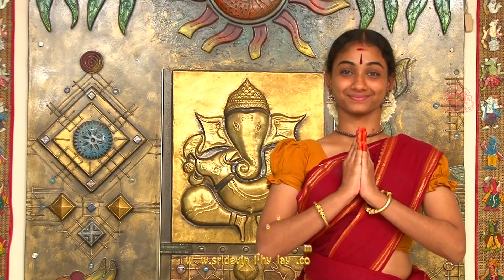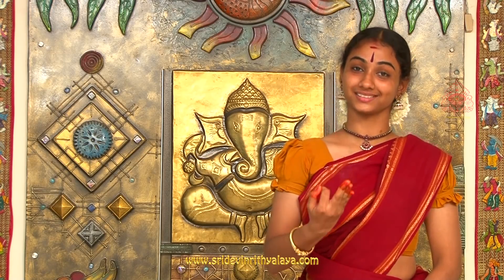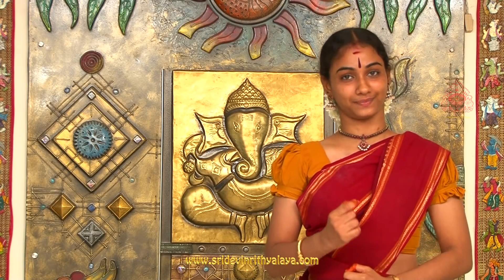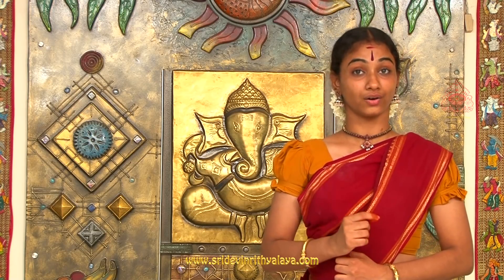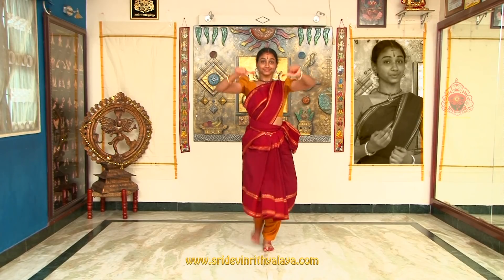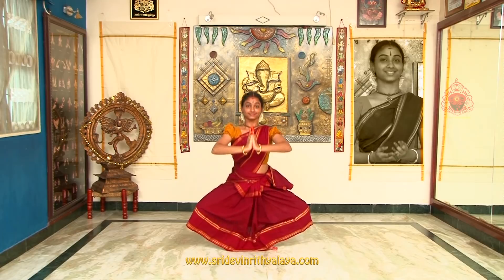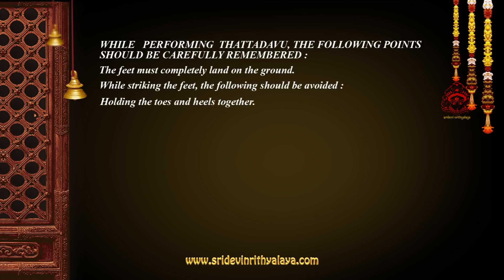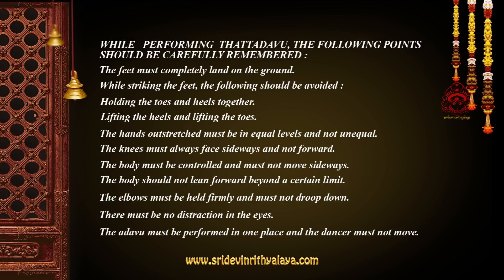Praarambham tutorial 01 - Sridevi Nrithyalaya - Bharathanatyam Dance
Tutorial 01
Praarambham - Learning Melattur style Bhrathanatyam basics online
            Adavus Introduction, Tattadavu 01 & Asamyuta Hastas

Dancers - Harinie Jeevitha, Ananya Srinivasan & Suvasani Kannan

To cater to the request of keen learners from all over the world, who are interested in learning the Melattur style Bharathanatyam , SDN humbly presents ‘Praarambham’. This is a set of tutorial videos to learn the basics of Melattur style online, which will be published on YouTube on the 1st and 3rd Sundays of every month. The basic Adavus have been presented in three speeds starting from slow and moving on to fast tempo and receding back to the slow tempo, which will be useful for learners to improve stamina. Tips and suggestions to avoid mistakes in doing Adavus are presented in the videos. Along with the Adavus, aspects of Hasthas and Viniyogas are also covered.

All the best! Our copyright policies on SDN's productions

Since SDN is run by SRIDEVI NRITHYALAYA TRUST, all the productions of SDN, be it music or dance, become intellectual property of the Trust. Sridevi Nrithyalaya Trust (SDNT) owns all the productions and will not allow anyone to download or use SDN videos/audios, even if it is meant for non-commercial purposes.

With able legal guidance, our team works meticulously in curbing audios/videos of Sridevi Nrithyalaya that have been used in unauthorized ways and uploaded on social media. Though we do not put up copyright declarations in all our videos, we strictly adhere to legal formalities and procedures regarding copyrights.

We work hard and spend a good time and amount of our resources to produce our music and dance videos. They are produced and uploaded on our social platforms solely to take our art to all those rasikas around the globe who are unable to reach us in person to enjoy SDN's art live.

It is not about 'misuse' or 'trying to support' our dance and audio productions by just giving credits. Art is for all, for sure. Our productions uploaded on social media platforms are for the art lovers worldwide to WATCH and ENJOY but definitely not for copying or reproducing without SDNT's authorisation.

SDNT has unanimously arrived at this decision and therefore, SDN or any individual from SDN would not be able to grant anyone permission to reproduce any of our works.

All the productions of Sridevi Nrithyalaya are intellectual properties (Aural & Visual) of SRIDEVI NRITHYALAYA TRUST solely. Any person or channel infringing our copyright policies (which are mentioned in the description box in our YouTube videos) will be given a 'copyright strike' which we might not be able to redeem at any cost.